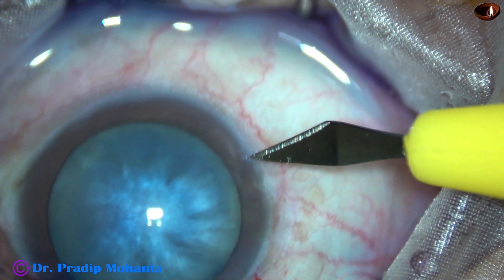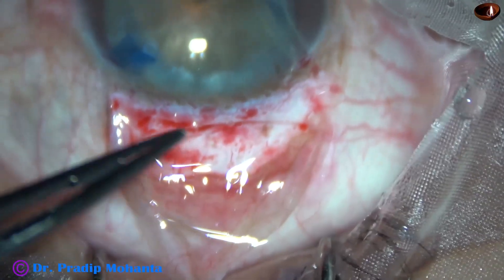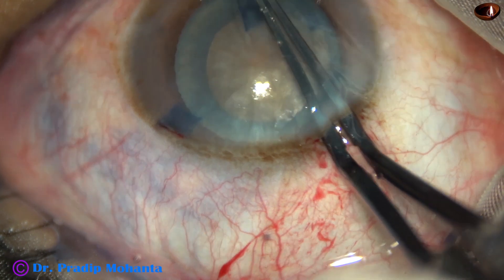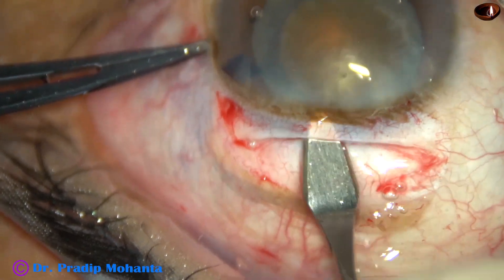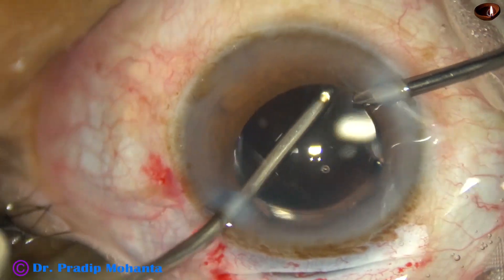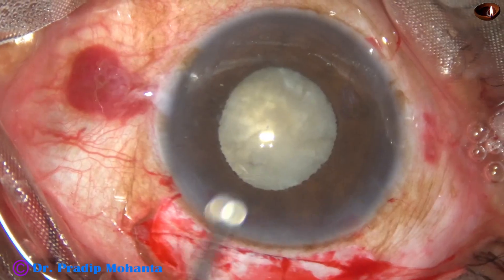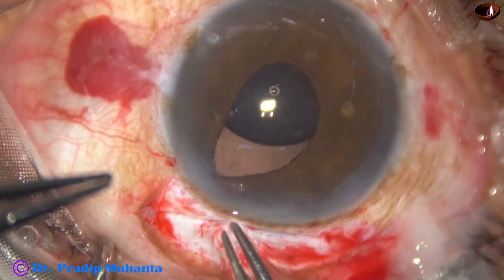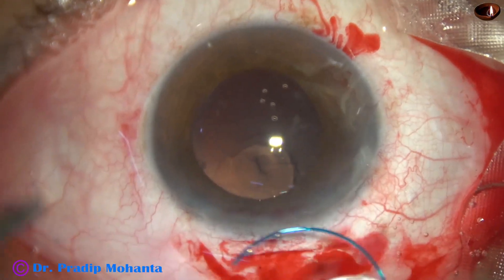Phaco to SICS -- making the right move - Pradip Mohanta, 29th May, 2025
For 12 months' Anterior Segment (Cataract, Trabeculectomy and Pterygium) surgeries and Medical retina fellowship,
Or Short-Term paid training in Phacoemulsification,
 Yours sincerely,
Pradip Mohanta,